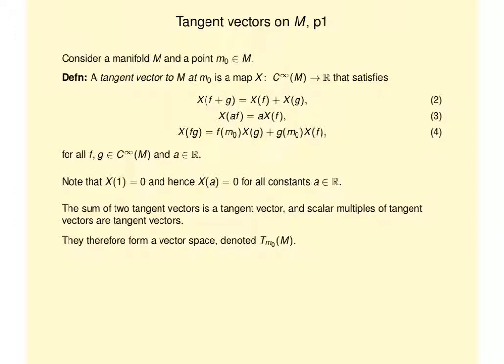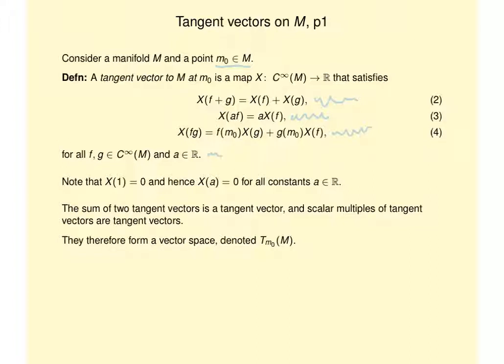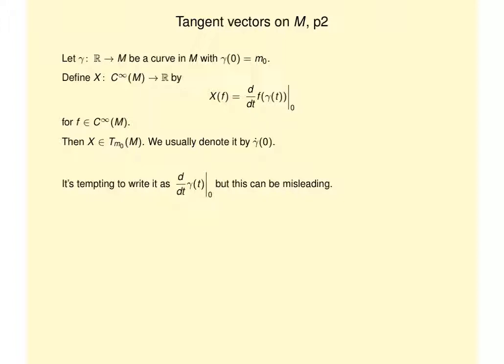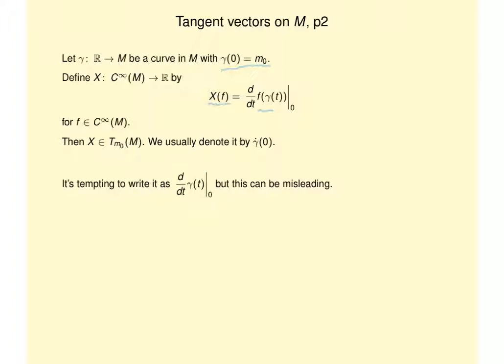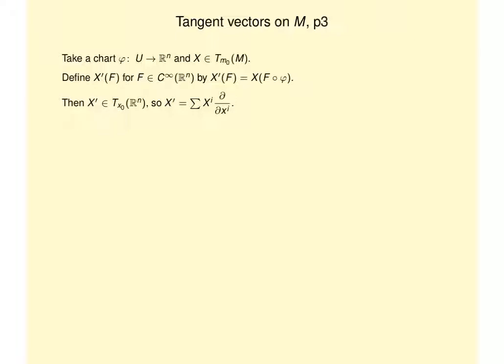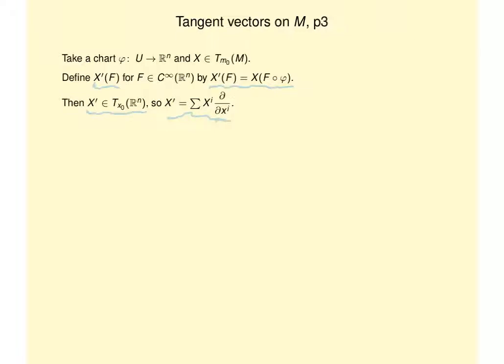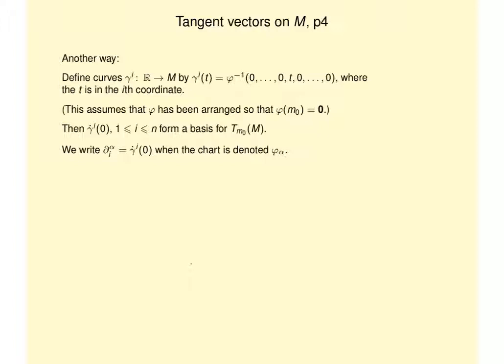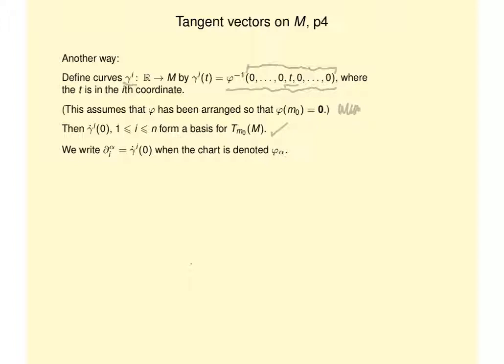A06 v1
06, Tangent vectors to manifolds